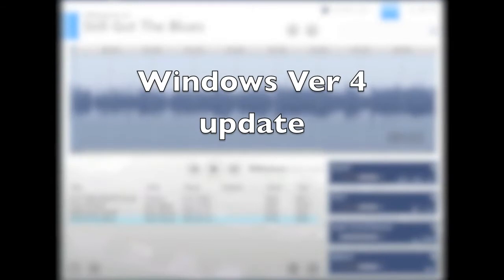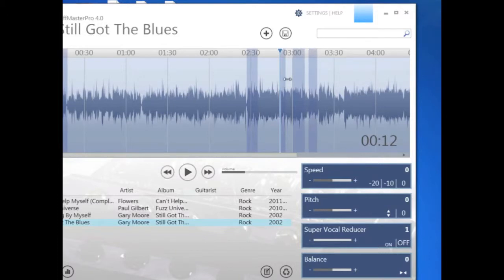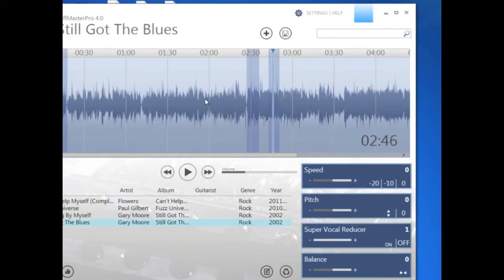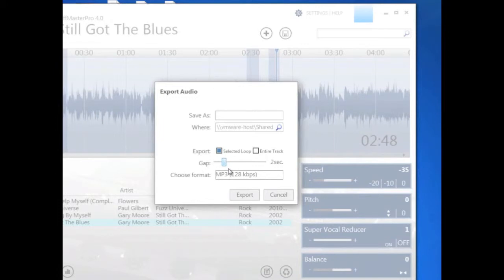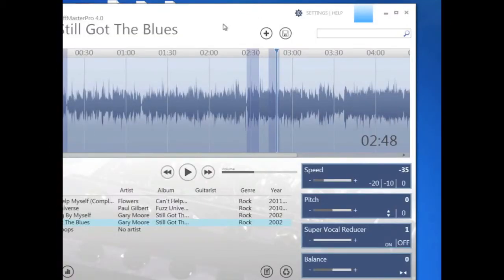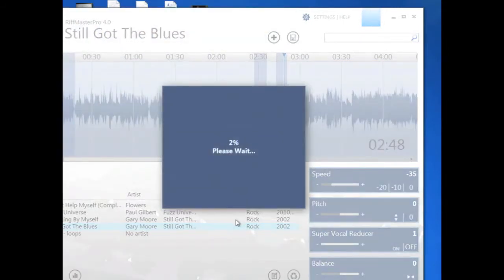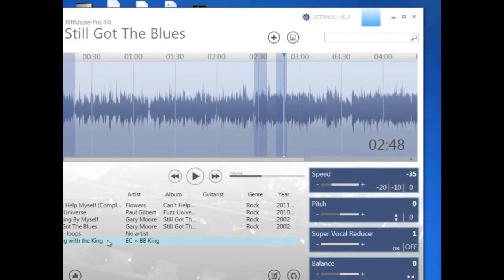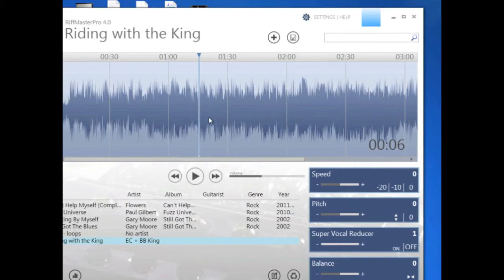Riffmasterpro multi loop play+export still got the blues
- slowing down a solo section in still got the blues by Gary Moore.
IN THIS VIDEO on the windows version of riffmaster pro we use the multi loop function to play back and export